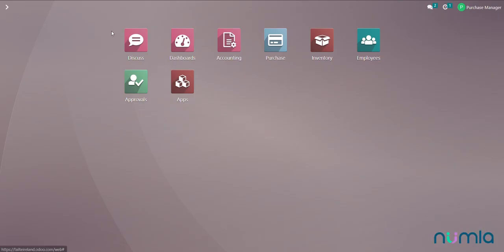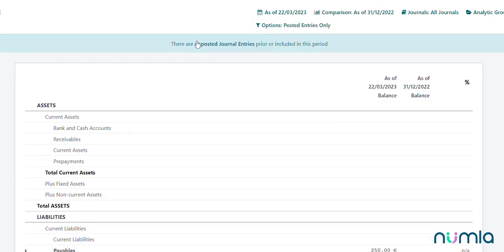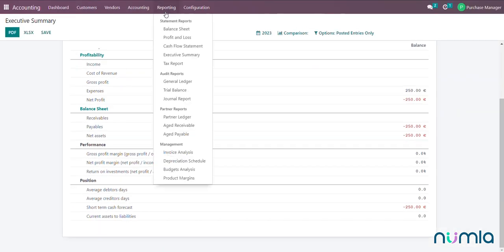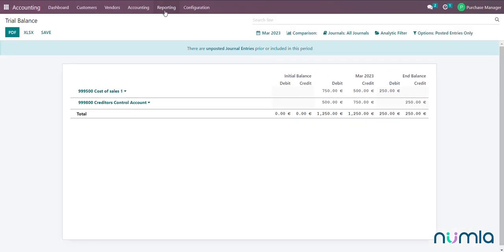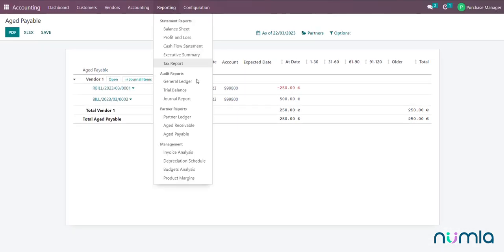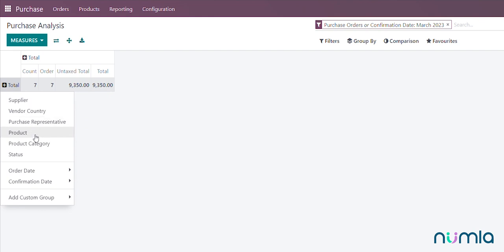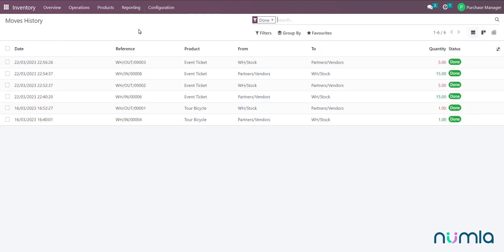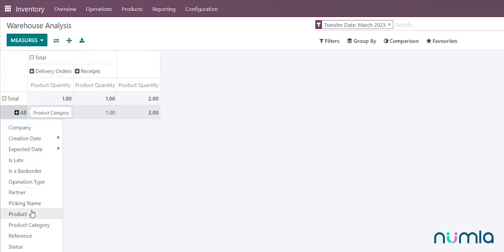Odoo Reports | Accounting, Purchase, and Inventory | Numla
This video demonstrates the standard reports available within the Odoo ERP solution.